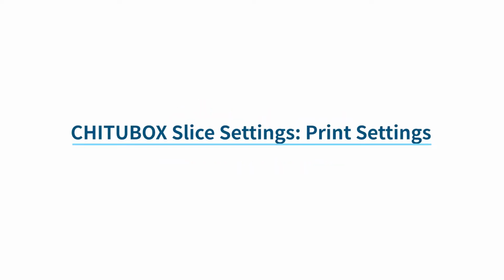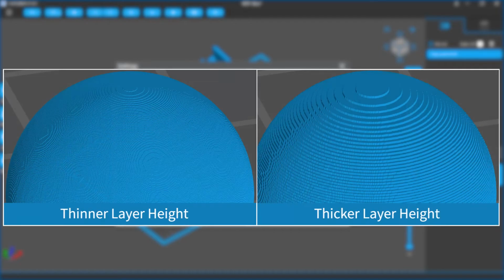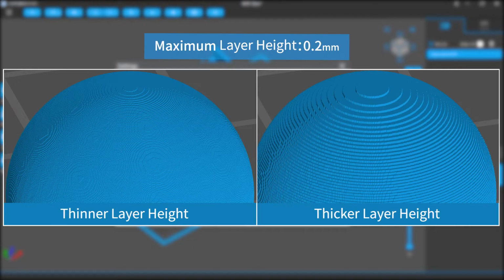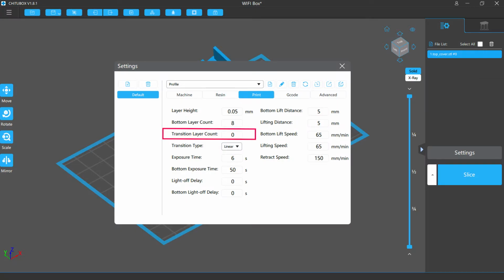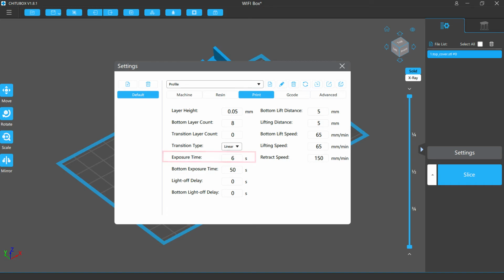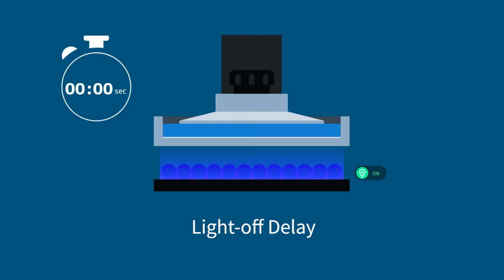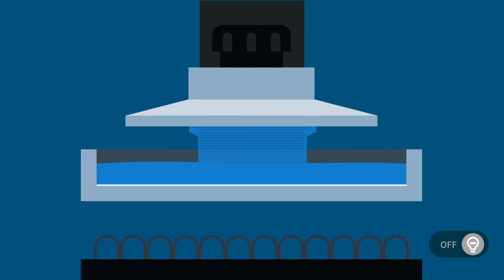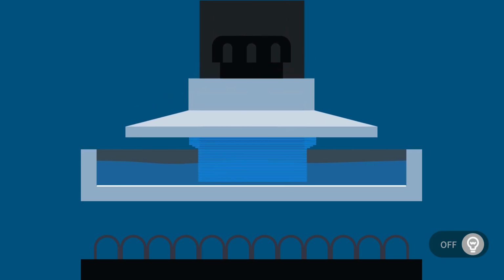[CHITUBOX Basic]Slice settings for printing